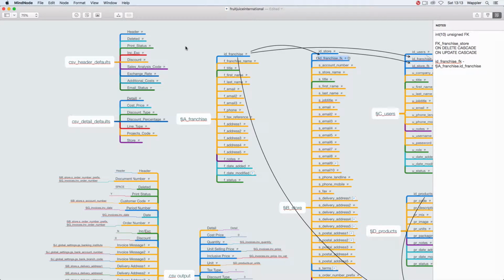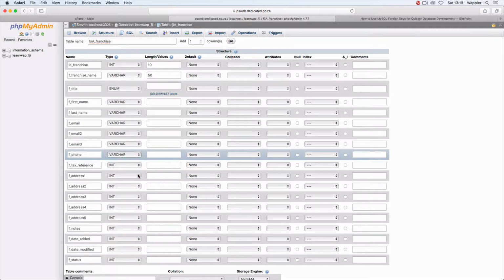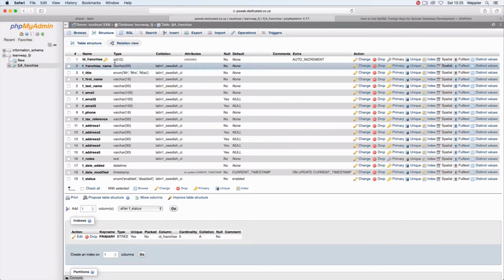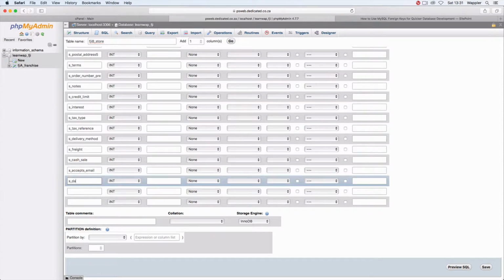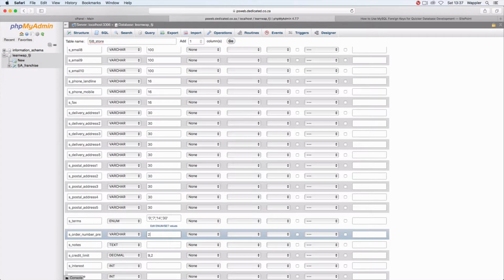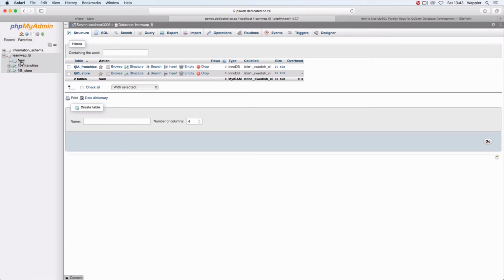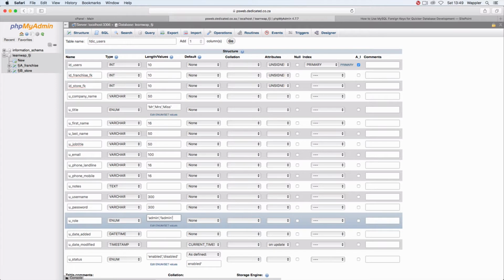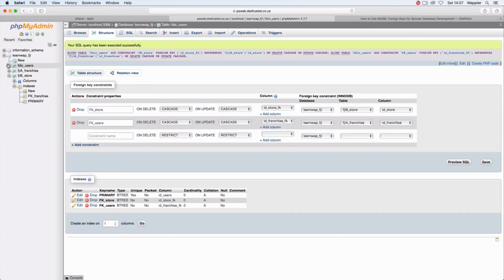04. Setting up the database from phpMyAdmin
to view this video with links and additional information.

Adding my first 3 tables from within phpMyAdmin v4.7.7 on MySQL Server using InnoDB with primary and foreign key relationships of one to one and one to many. All keys using on delete cascade and on update cascade technologies.